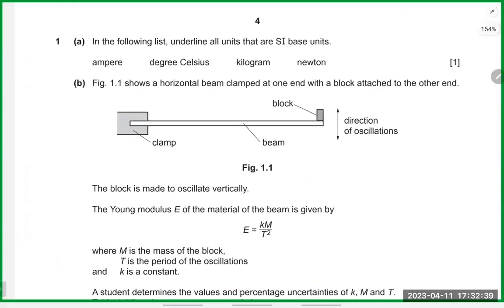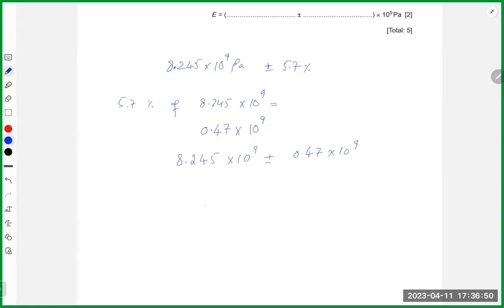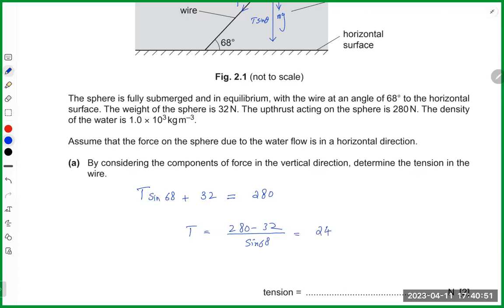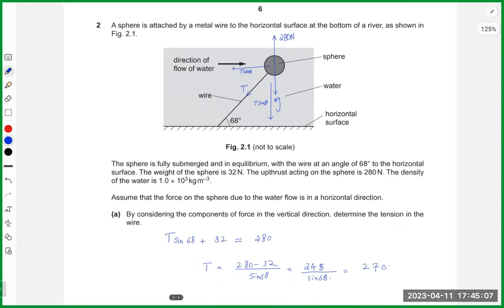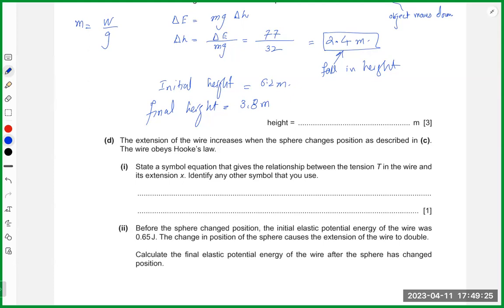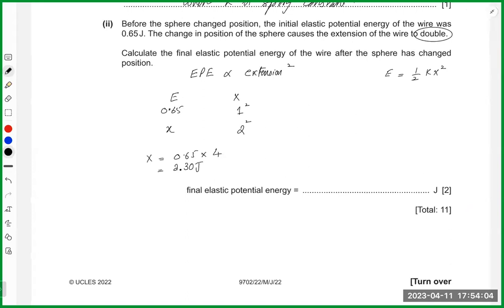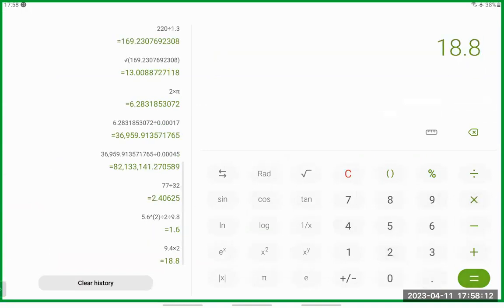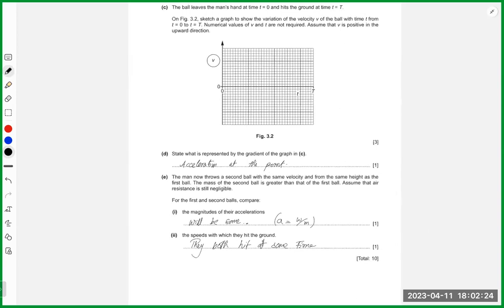AS Physics - Past Paper Questions Solved - Physics Past Papers - 9702